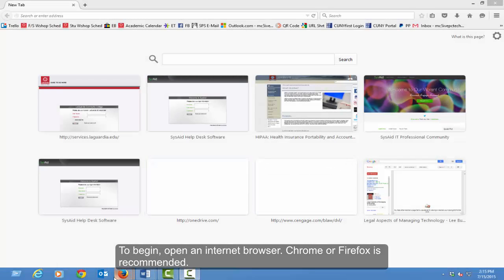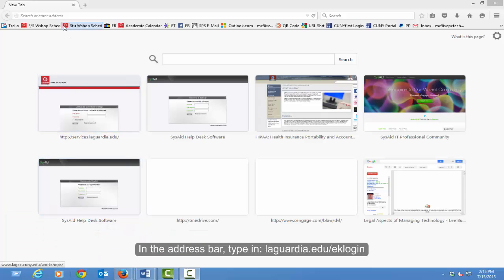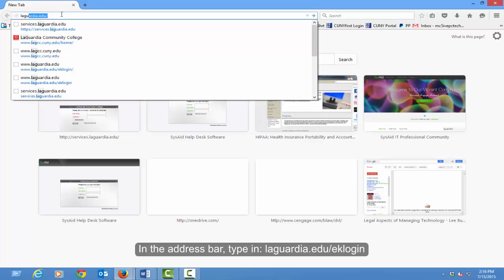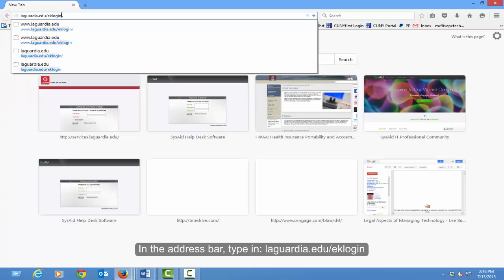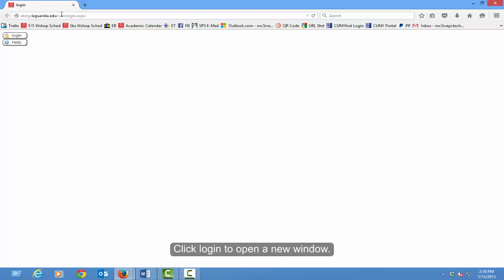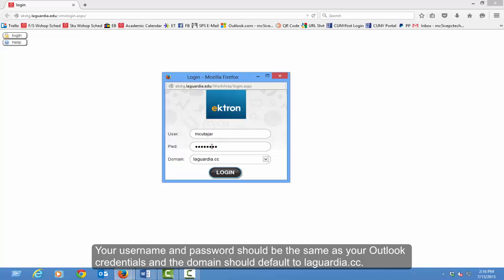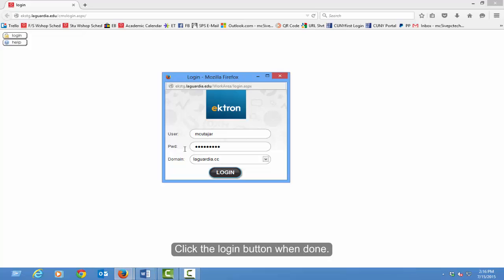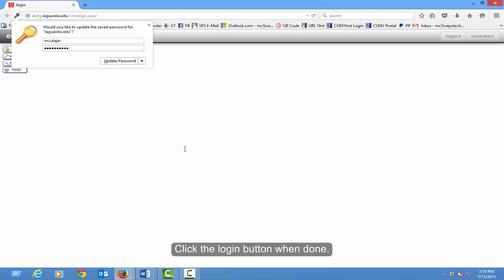Logging In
Description